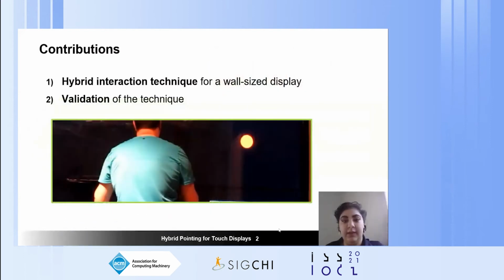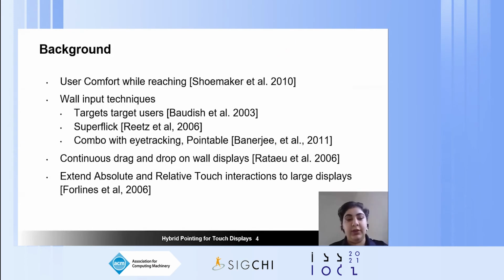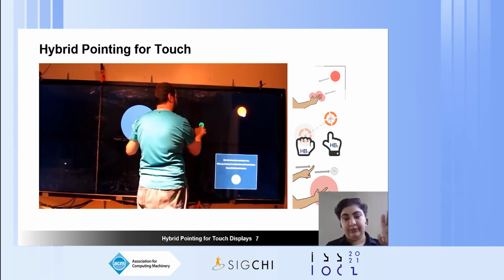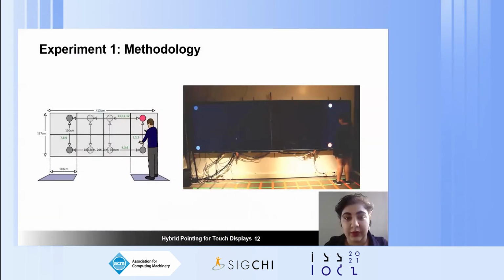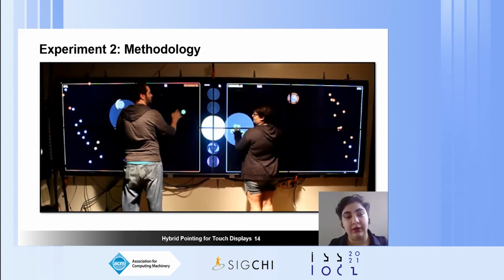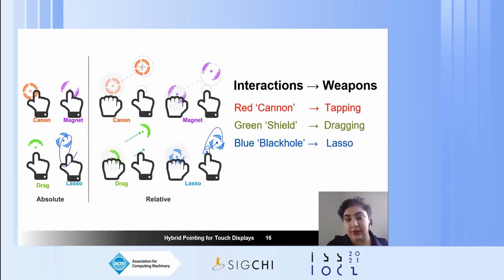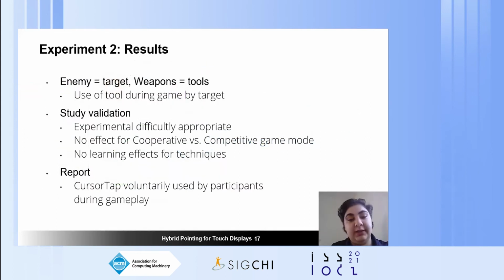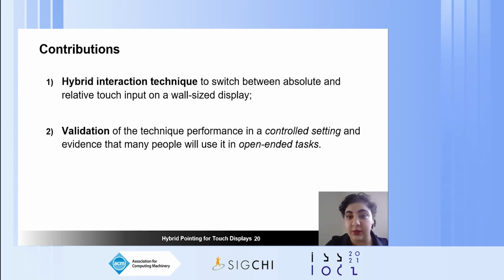HybridPointing for Touch: Switching Between Absolute and Relative Pointing on Large Touch Screens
Terence Dickson, Rina R. Wehbe, Fabrice Matulic, Daniel Vogel

Session 5: Touch and typing

Abstract:
We propose CursorTap, an extension of Forlines et al.’s mixed, absolute and relative “HybridPointing” to large wall-sized multitouch displays. Our technique uses a relative pointing quasimode activated with one hand, while the other hand controls a distant cursor similar to a large touchpad. A controlled experiment compares the technique to standard absolute touch input as a baseline and a whole-display “Drag” technique representing a common alternate approach. Results show CursorTap is fastest for the common usage scenario of reaching distant targets and then returning to nearby targets. Overall, median selection times across distances are similar with CursorTap, but linearly increase with the other techniques. As further validation, a second study explore show people use CursorTap in a two-person game. The results found just over half of the participants choose to use CursorTap for half of the primary interactions where “enemies” are eliminated using a tap, drag, or lasso “tool”.